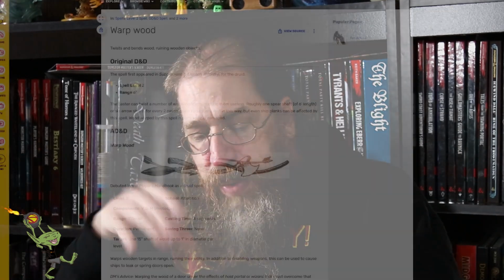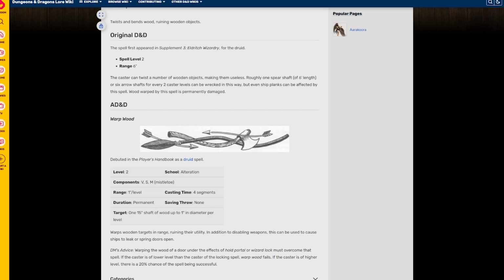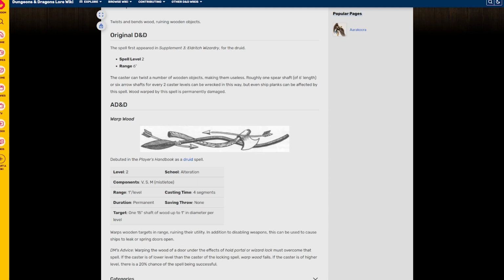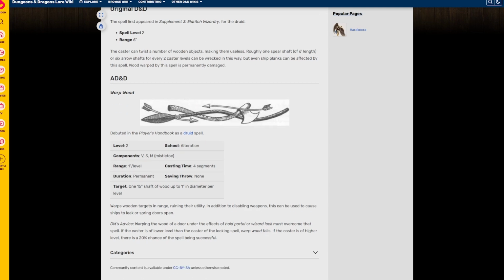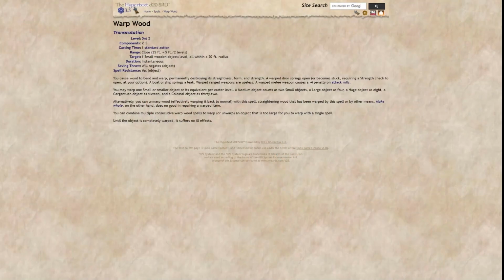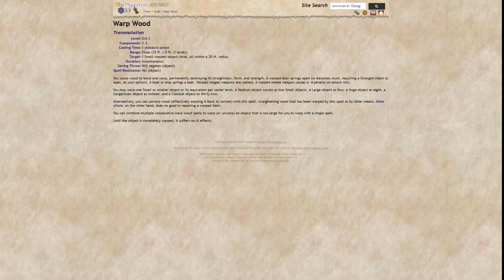Old School D&D Spells Revisited: Warp Wood Druid Spell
Nerdarchy brings back a blast from the past with druid spell that existed in AD&D and 3.5 D&D. We discuss what the warp wood spell might look like in 5e D&D.

Nerdarchy Article: Old D&D Spell Sticks to Snakes Reborn for 5E D&D — Cast Down Thine Staff!

Preorder Mage Forge Deluxe Box Set of 250 tarot-sized magic items cards for 5e. Not too late to take advantage of Kickstarter exclusive offers

Check out the new Partner and Deal Page over on the Nerdarchy website for your dnd and ttrpg needs. 10%-25% from Nerdarchy partners.